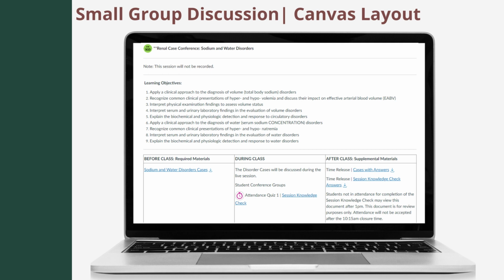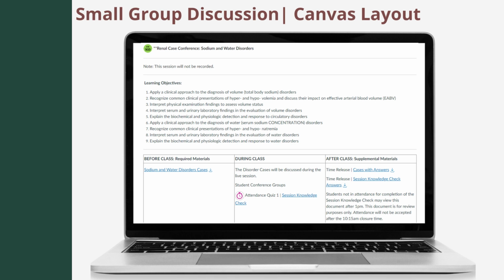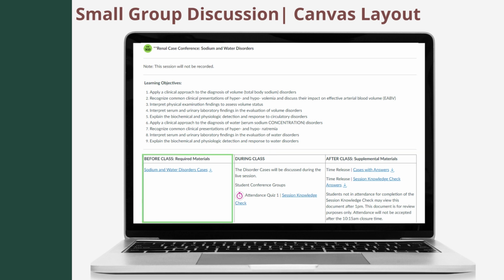SGD Delivery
Designing a Small Group Discussion | from the UME ED Team
0:00 Small Group Discussion Design
0:07 Canvas Layout
1:46 Material Design
2:34 AFTER Slides
3:06 Next Steps